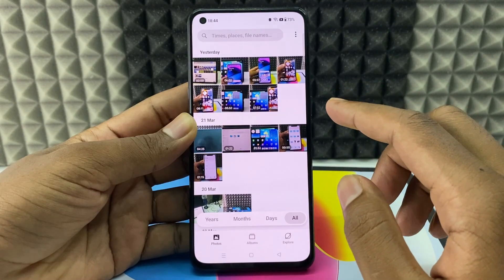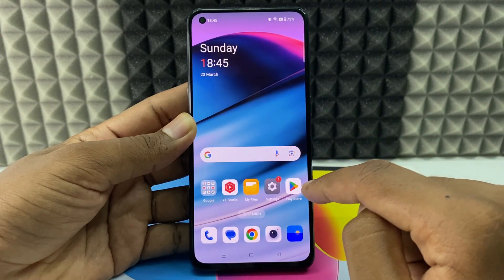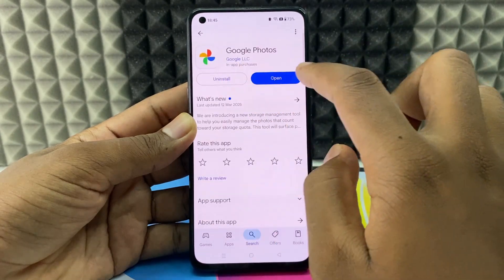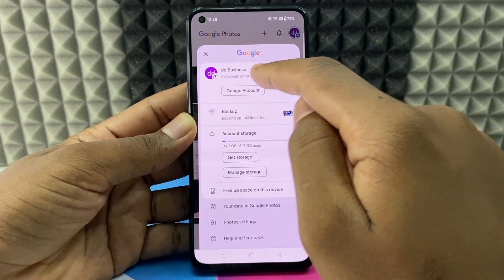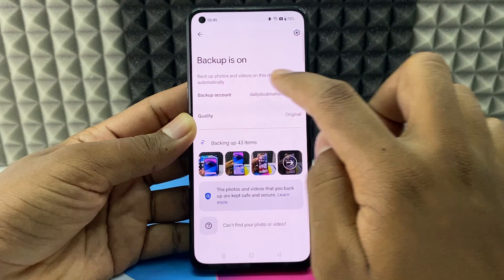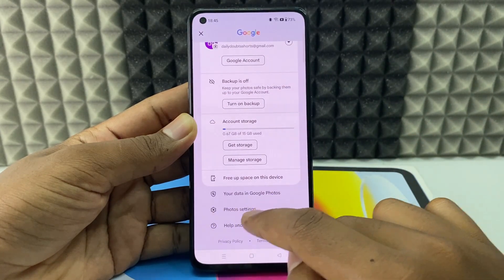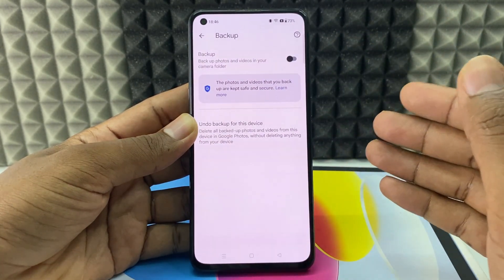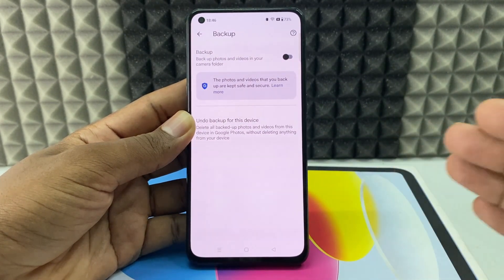How to Stop Google Photos Deleting from Device?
How to Stop Google Photos Deleting from Device? In this video, I show you how to stop google photos app automatically deleting the photos from phone gallery. Actually, You can easily stop google photos deleting from device.